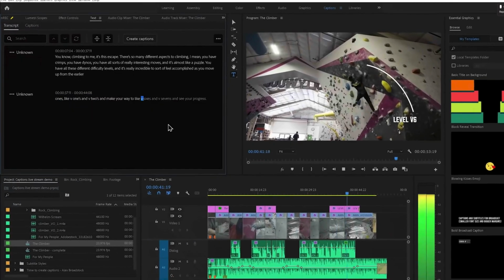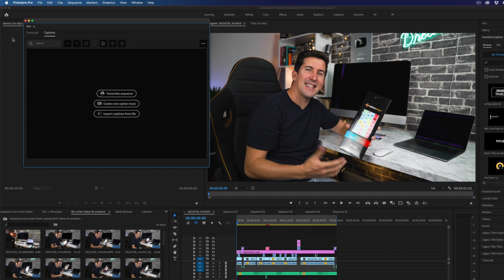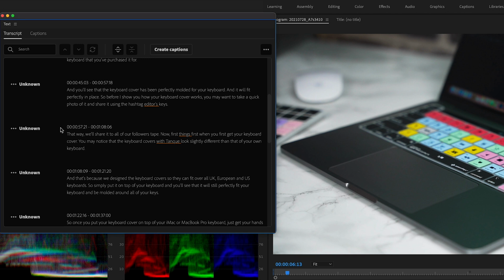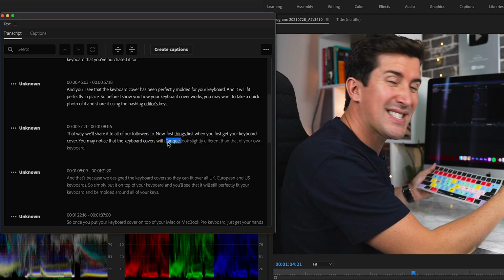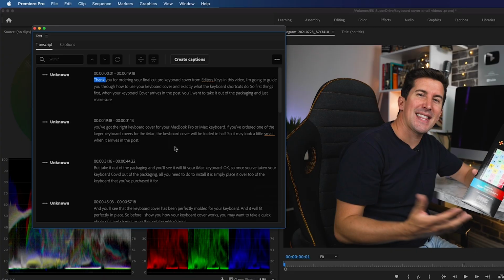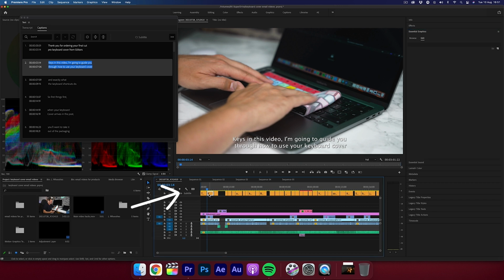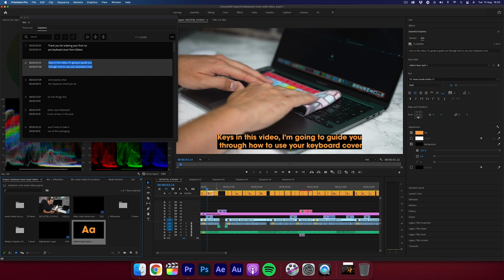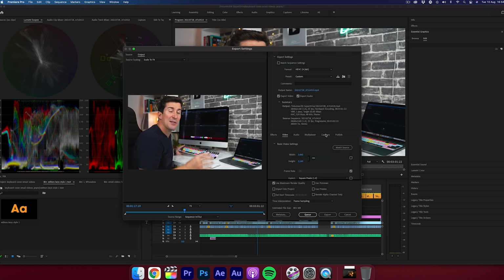Adobe Premiere SPEECH to TEXT - How it works in 2024!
Adobe Premiere SPEECH to TEXT -New 2021 feature! WOW!

We take a look at the brand new Adobe Premiere Pro feature Speech to Text in Premiere Pro 15.4. Wow what a great feature.

Super handy for captions and adding subtitles to your videos!

LINKS: (If you're interested in what we use, this is our list of gear!)

The SL600 USB Microphone I use for voiceover in Premiere Pro